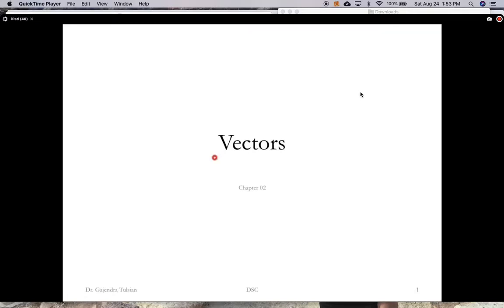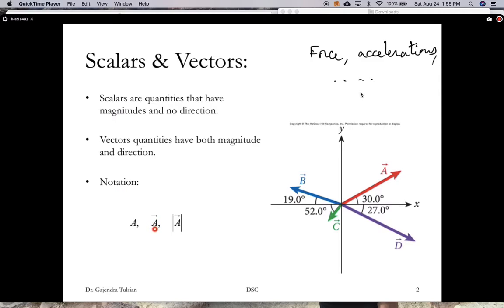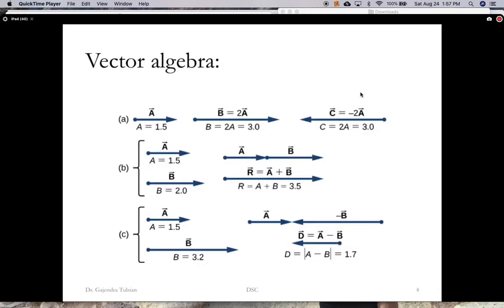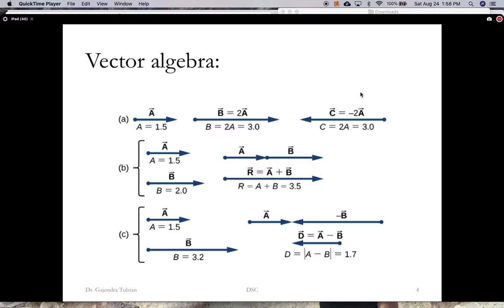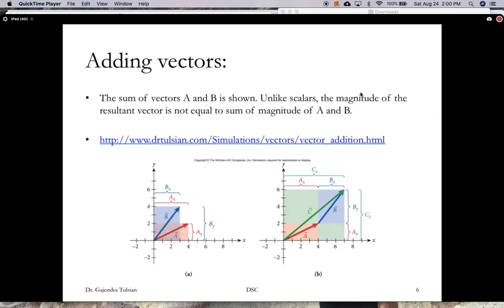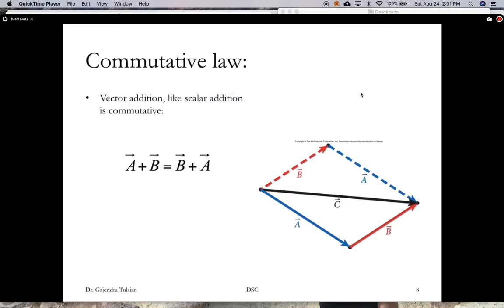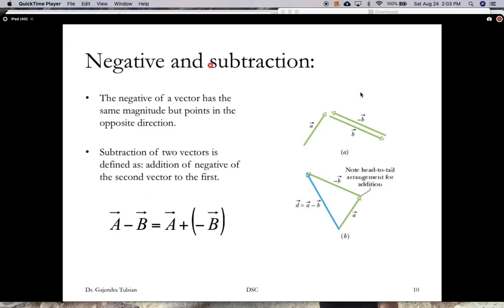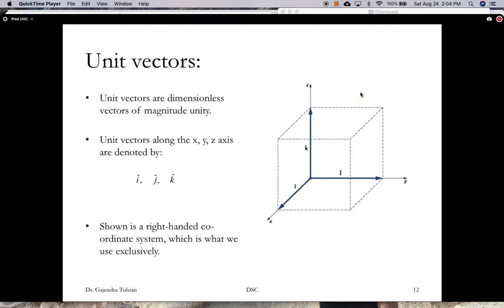CH02 Vectors Slides 1 11